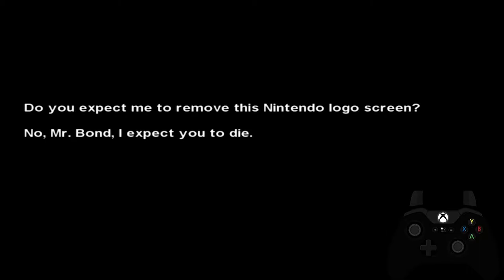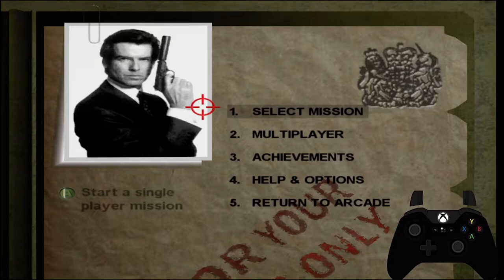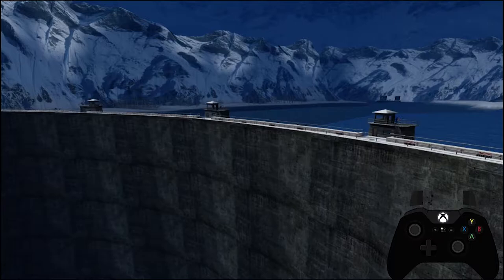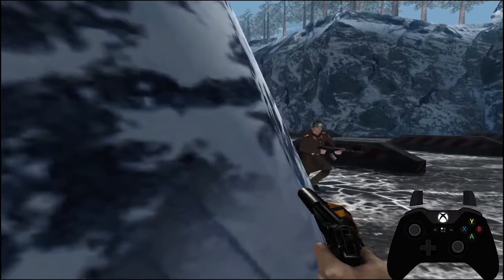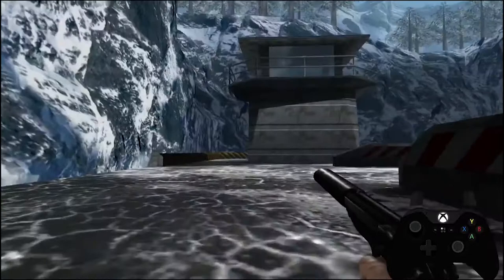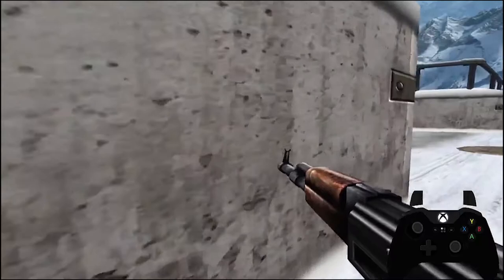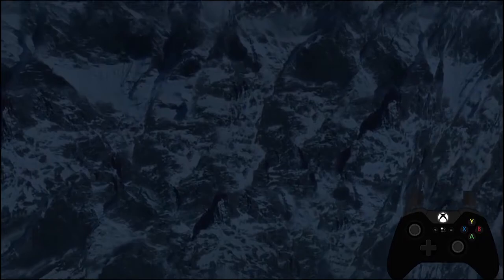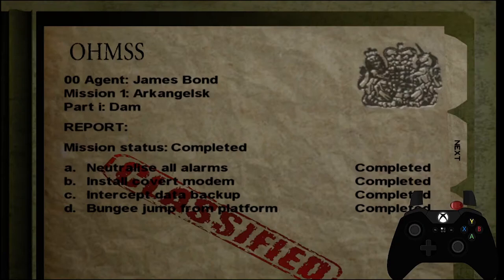[Marshall Plays] GoldenEye 007 XBLA [01] Byelomorye Dam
GoldenEye 007 XBLA is an unreleased beta FPS game originally released for the Nintendo 64! You play as James Bond, going through the events of the Pierce Brosnan GoldenEye movie! I have very fond memories of this game, and here in this part, we go through the Byelomorye Dam.

Etsy perler shop